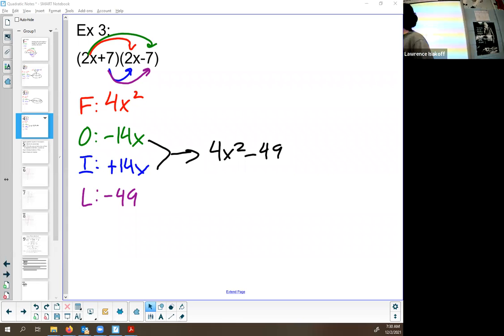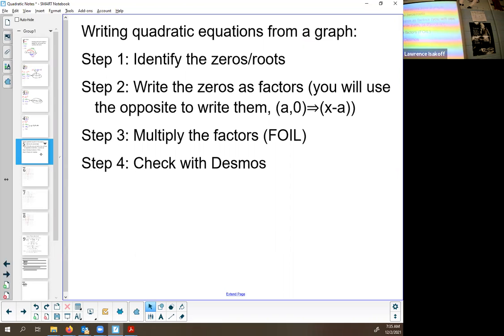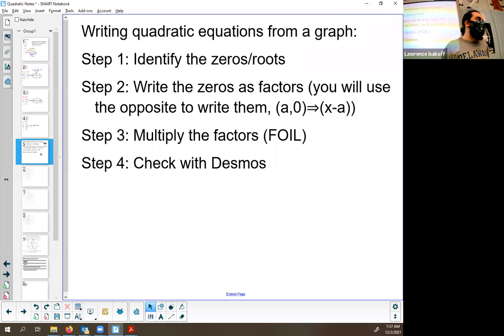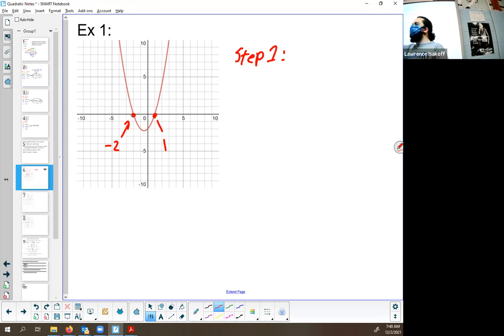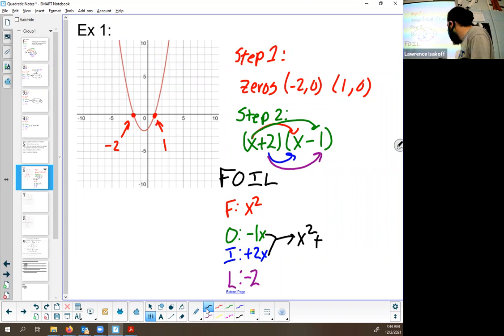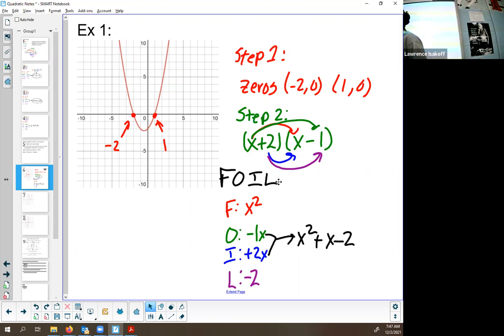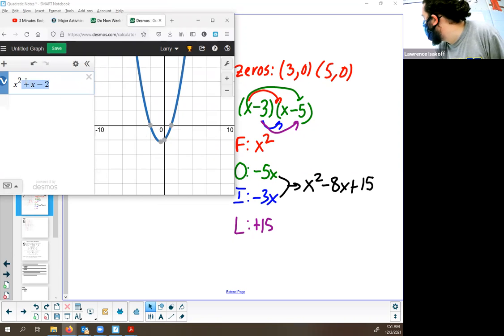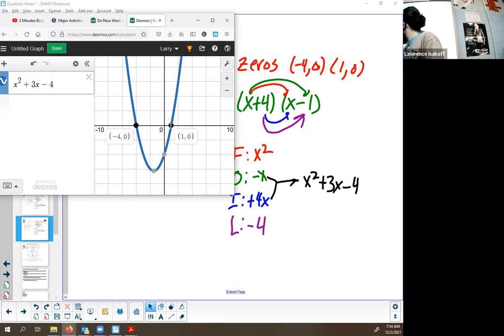Writing Quadratic Equations From A Graph